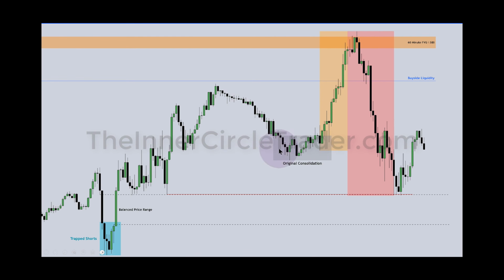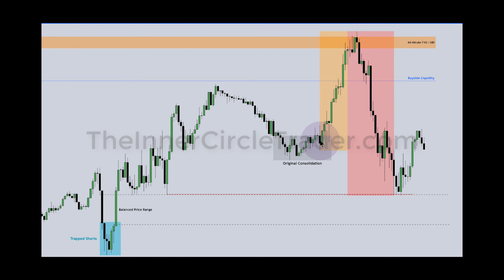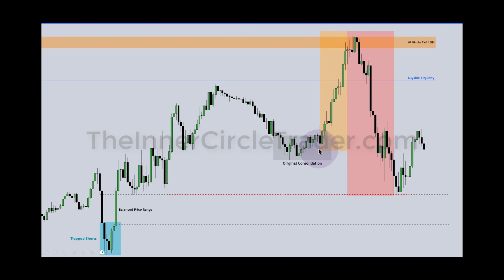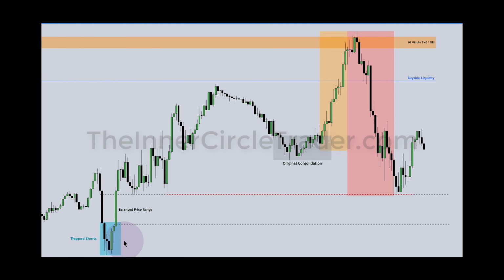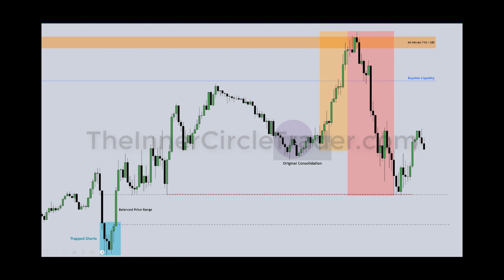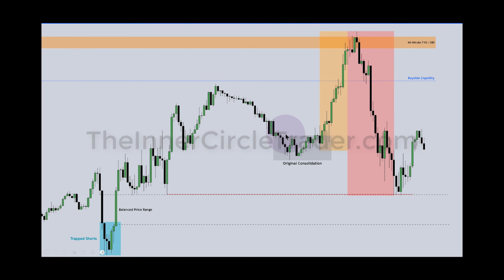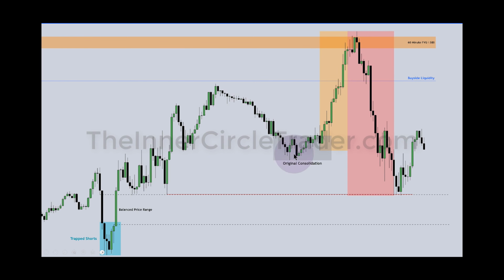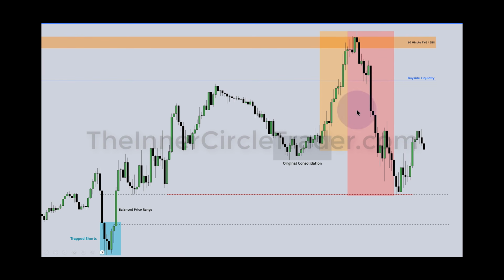ICT Gems - How to Frame an Original Consolidation | MMXM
Source: ICT Mentorship 2023 - Market Maker Models
27:10